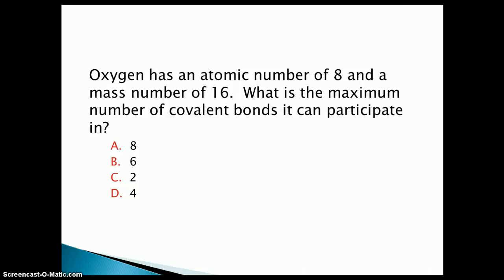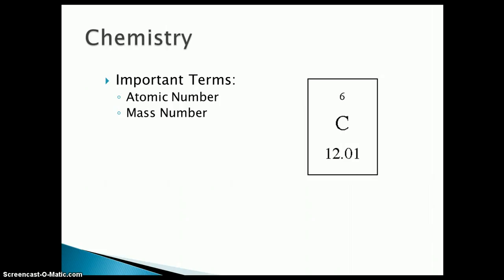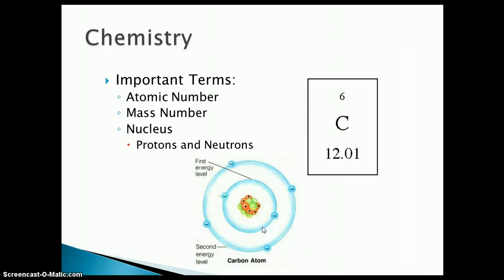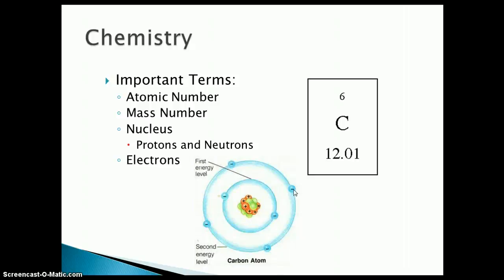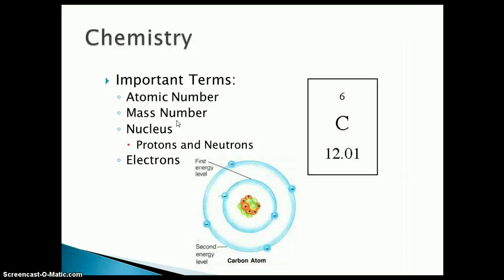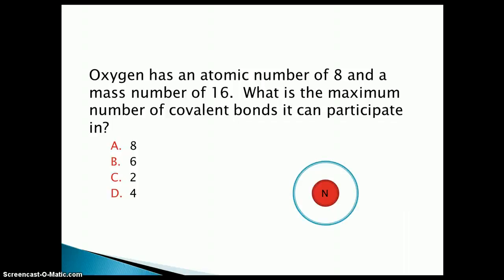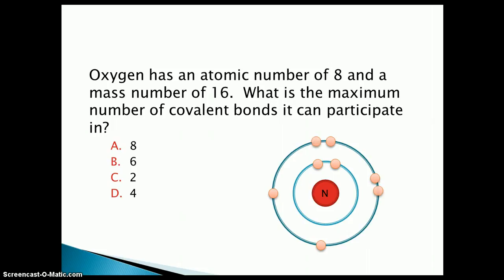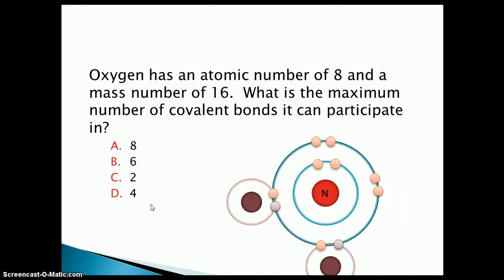SI Chemistry Question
How to think through a chemistry question